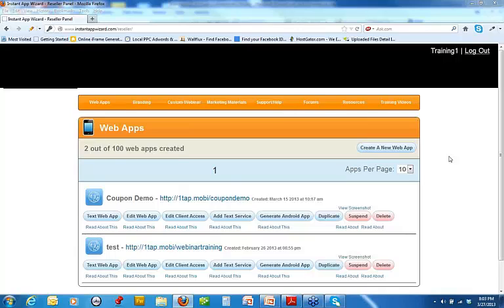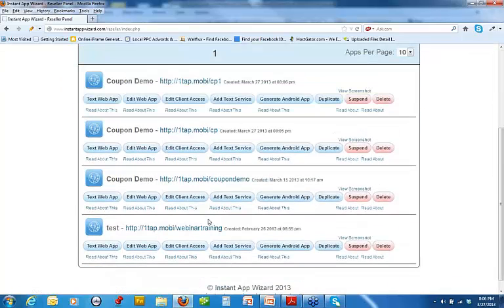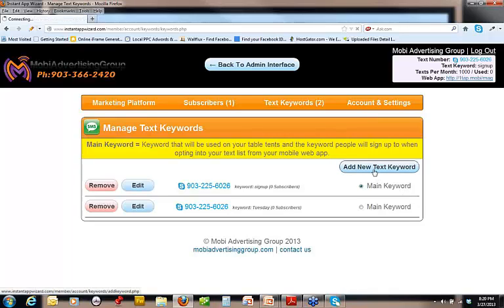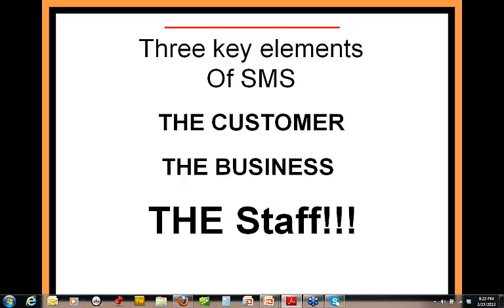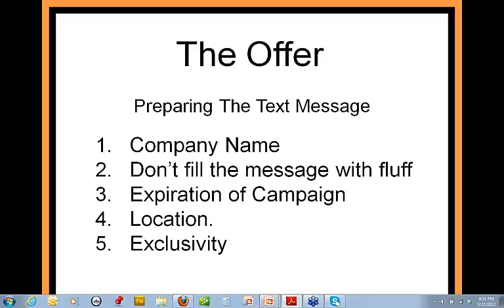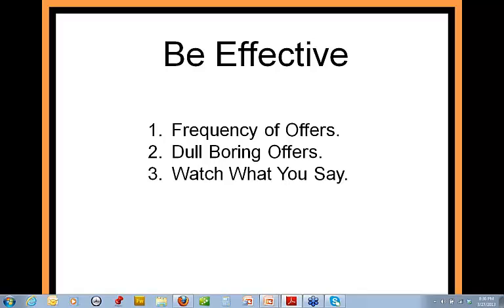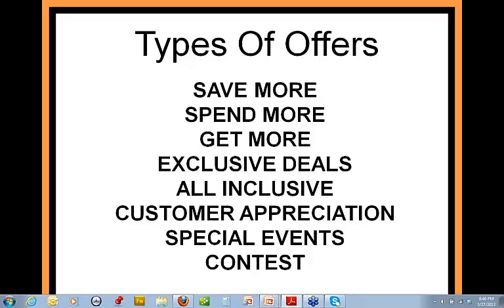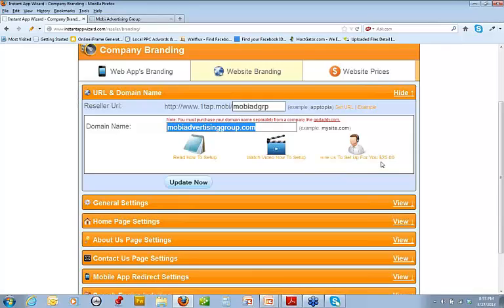How to Build a Mobile Web App. Week 34 SMS Part 2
- Learn How to build a mobile web app in just minutes. Building Mobile web apps is simple to do. Mobile Web Apps is one of the fastest growing businesses into today's fast paced world of technology. Learn to build Mobile web apps here.

How To Build Mobile Web Apps, Mobile App Training, I Phone Training, Android Training, Instant App Wizard